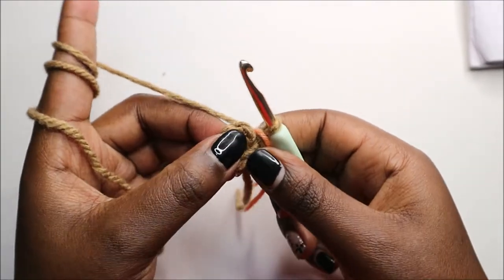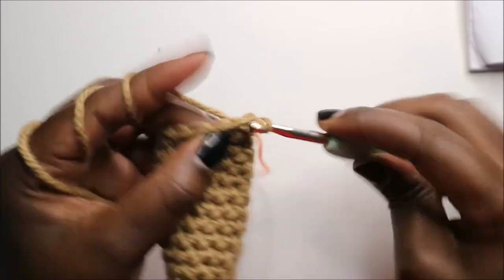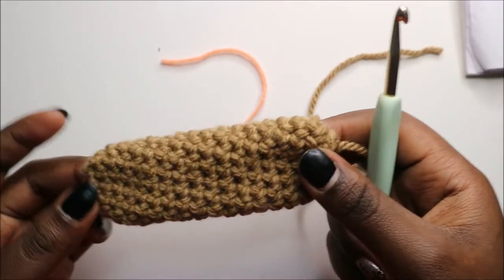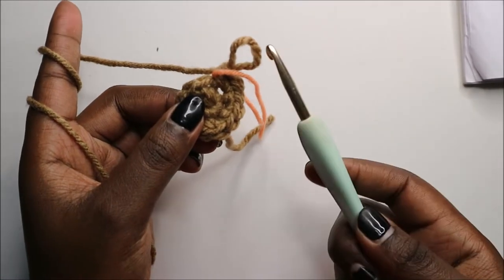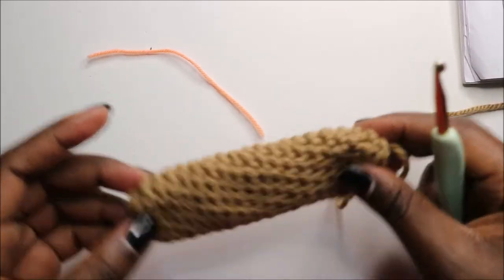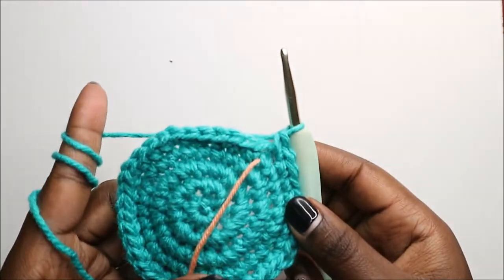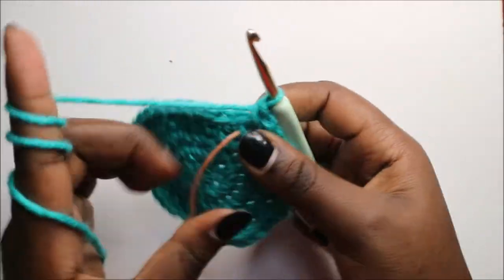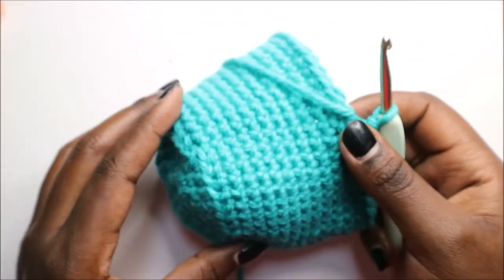PART 2 | HOW TO CROCHET SLOTH UTILITY BASKET